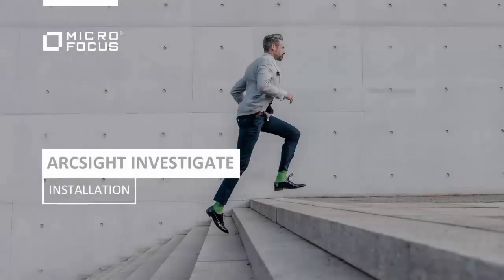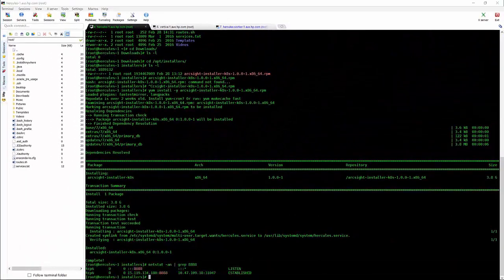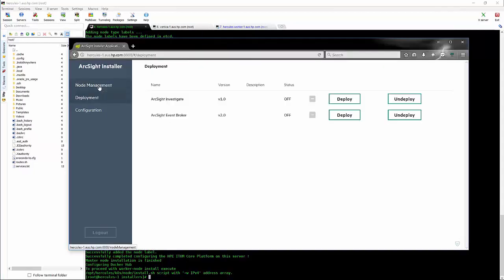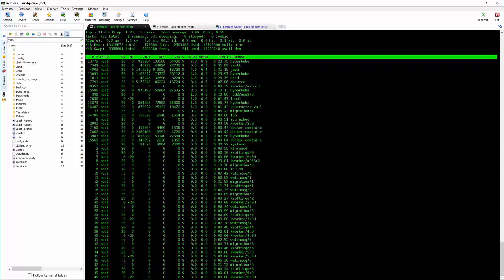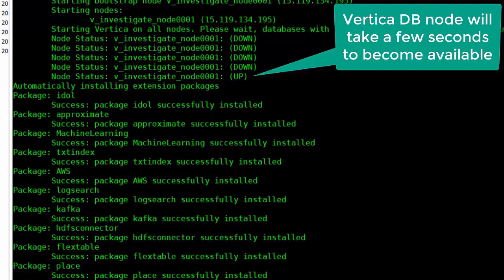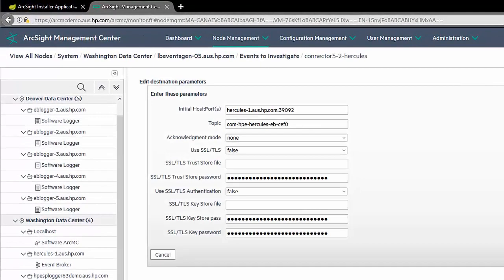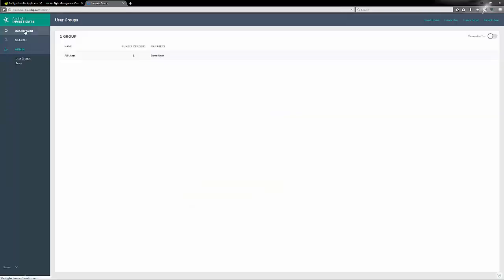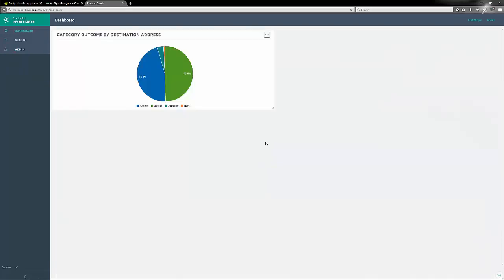How to Install ArcSight Investigate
Watch this Foundation  training video to understand how to install ArcSight Investigate and use it.

Micro Focus ArcSight Investigate is the next-generation security search and investigation solution that is built on a high-performance analytics platform to take advantage of insights from Big Data. Developed to defeat increasingly persistent and adaptive threats, ArcSight Investigate set the standard for performance and usability for analytics-driven security solutions with early adopters raving about the product.